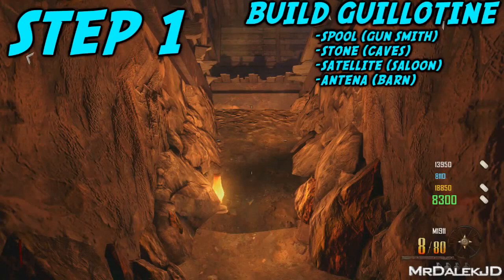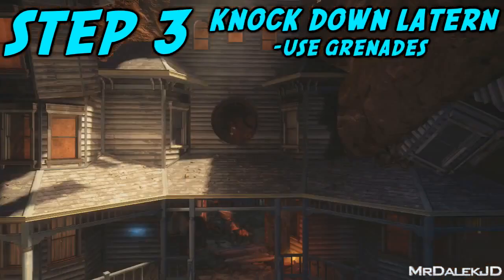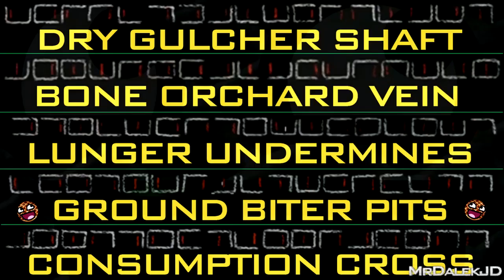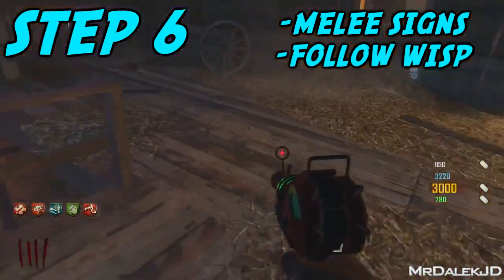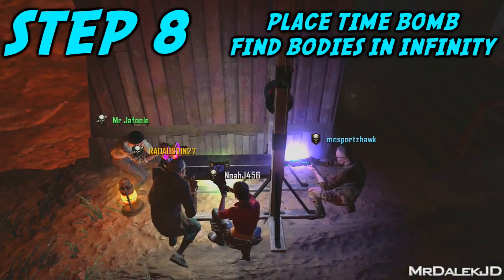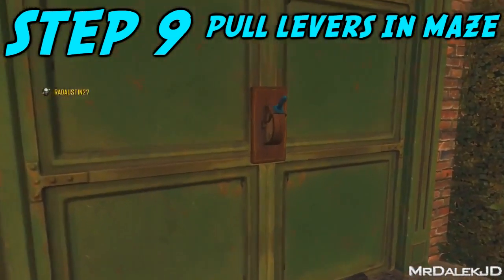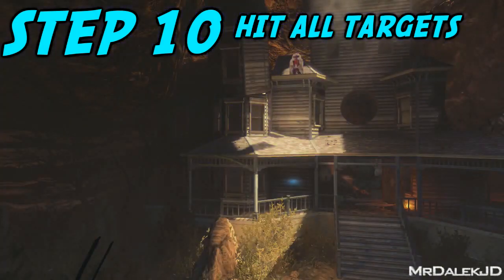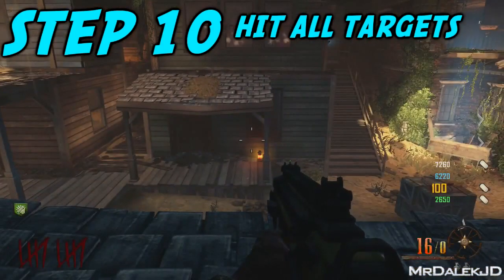Black Ops 2 ZOMBIES "BURIED" Easter Egg Guide! (Richtofen Side)